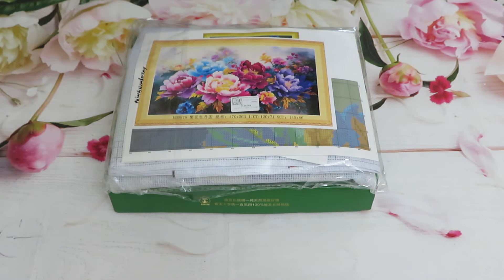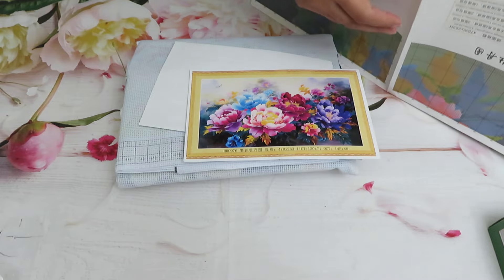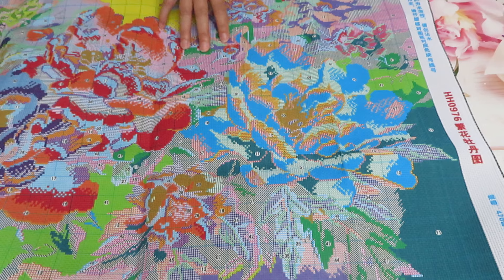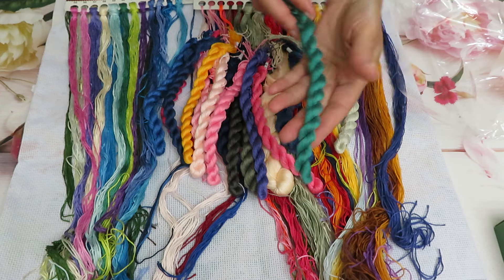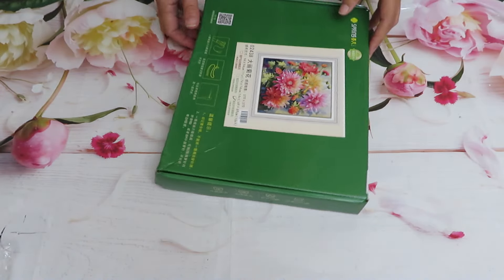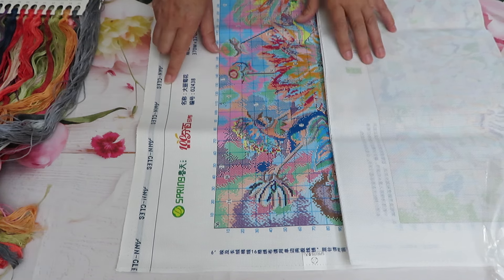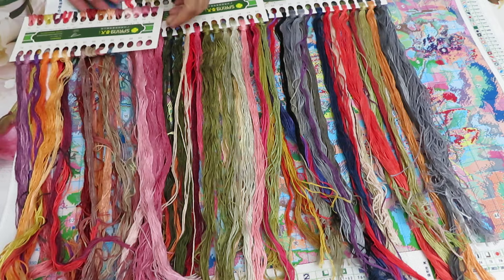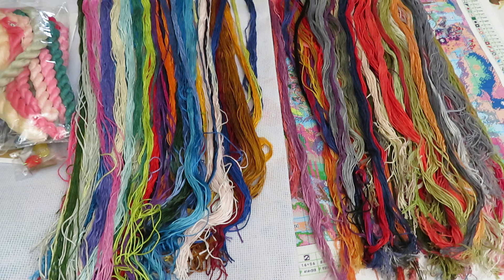PaintByNumberDay Cross Stitch Review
Two absolutely gorgeous cross stitch kits for today's unboxing review from Paintbynumberday store
Love10OFF
Number of uses: unlimited
Validity period: valid forever

DISCOUT CODES:
ARTDOT -  NAT10
COODEALS - Coodeals5OFF
FANSELLS - season5off
DPCLUBS  NAT15OFF
EVERYDAYECRAFTS - Love10OFF
FGNORMAL - Nataliya12
Craftsyart - NATALIYA6%OFF